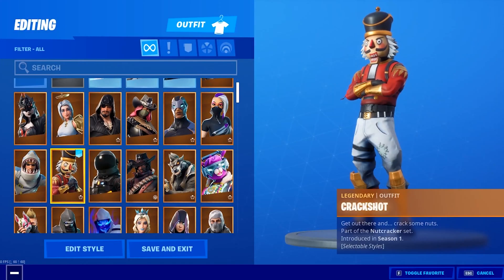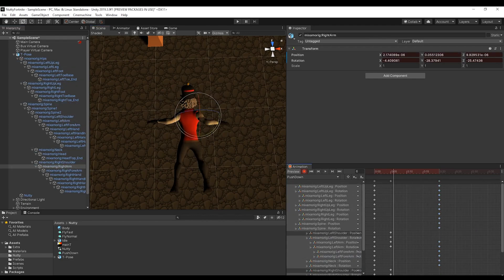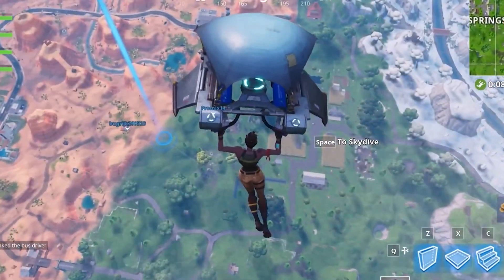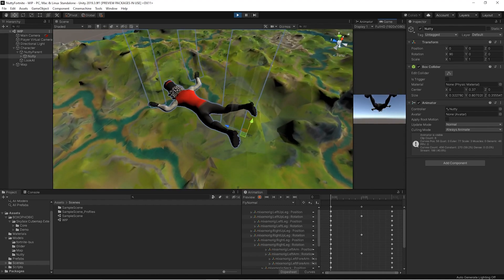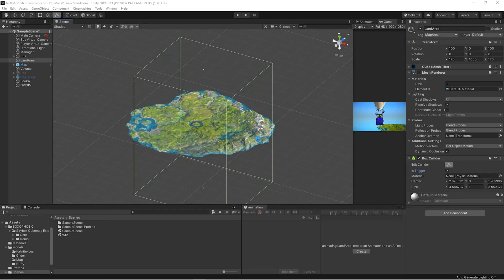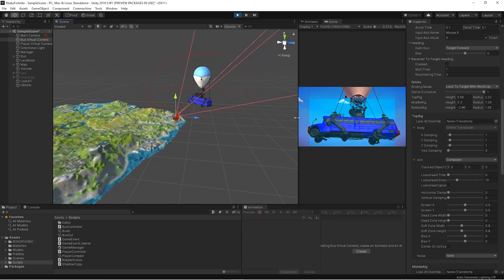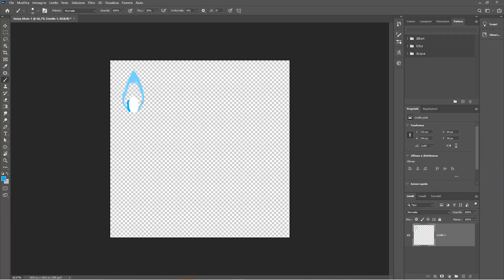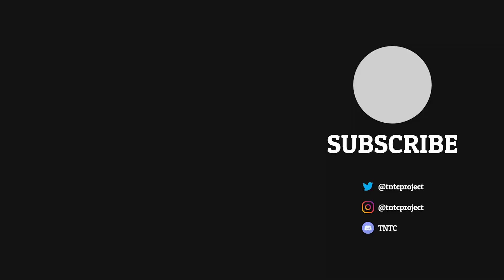Fortnite - Battle Bus and jump in Unity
A custom Fortnite? No problem! We create the battle bus and character jump mechanics in Unity3D. Be careful about the special guest!